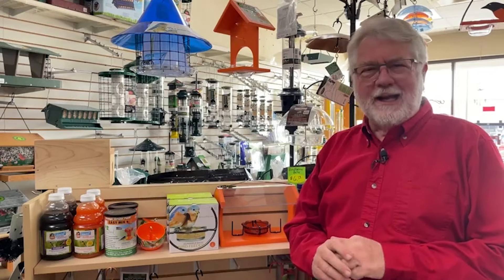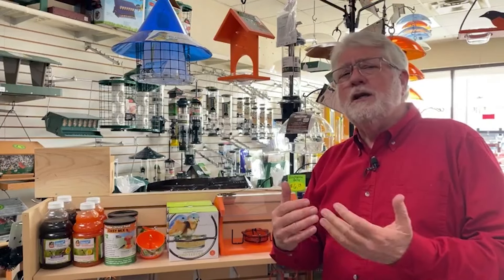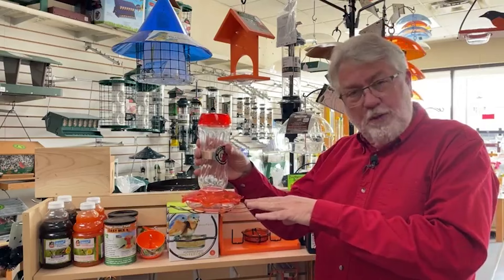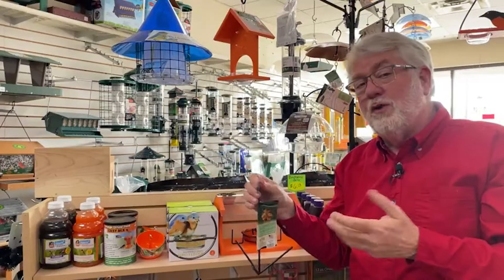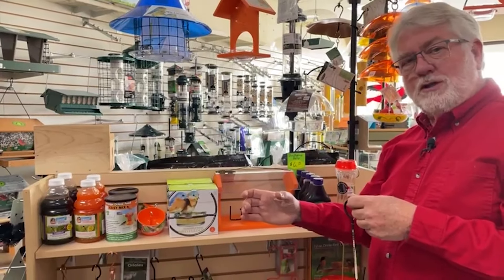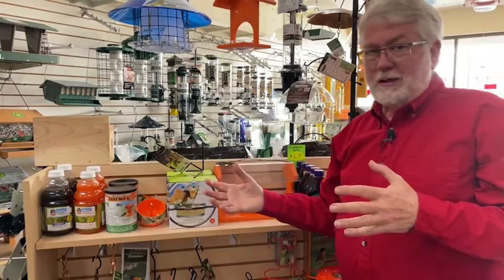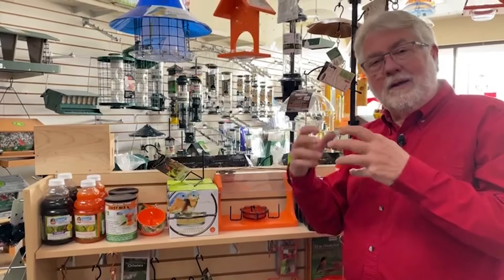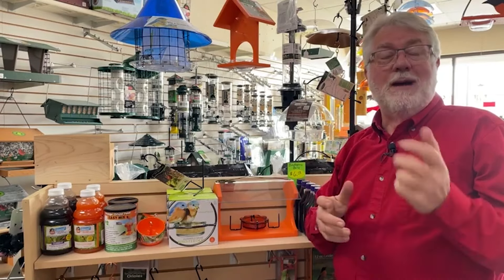Oriole Feeder Primer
Oriole feeders come in many forms. Some are built for nectar, others are build for citrus, while others are built for grape jelly. Which are the best? How about one that is a combination?

Cover photo by Bruce Weekes

Mark's Amazon store: